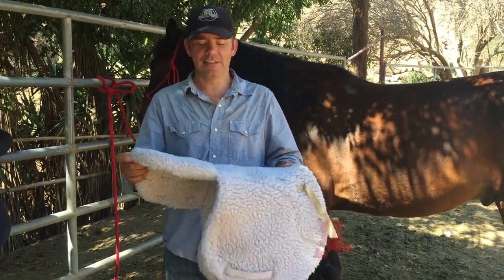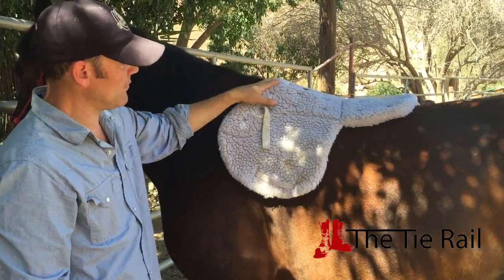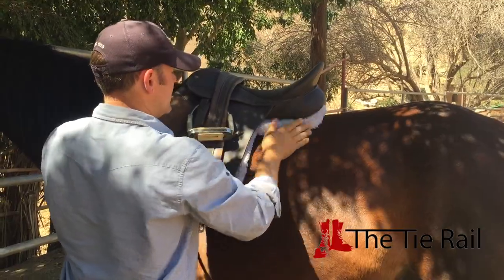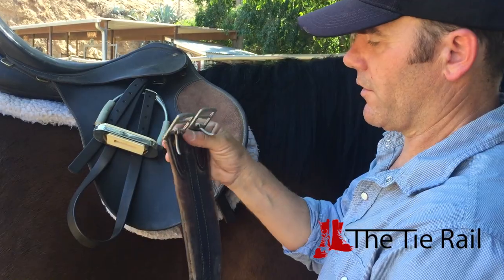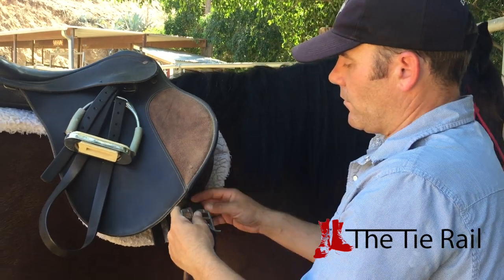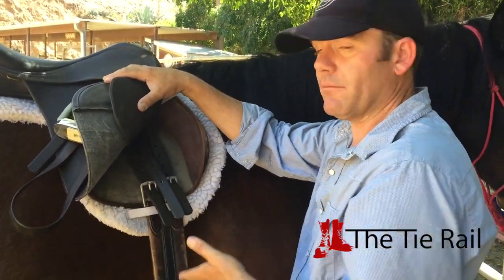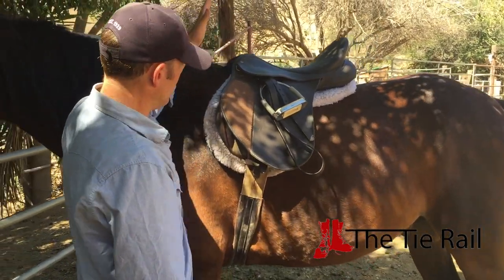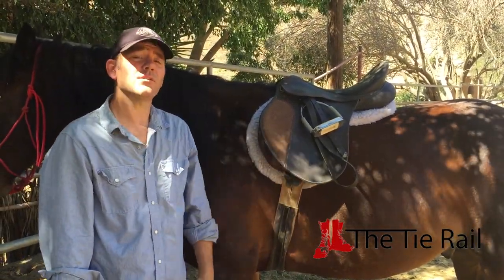Saddling & Unsaddling: English Saddle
This video is about Saddling & Unsaddling: English Saddle